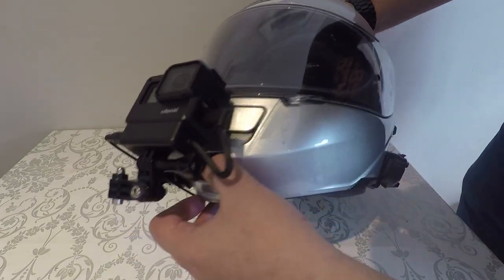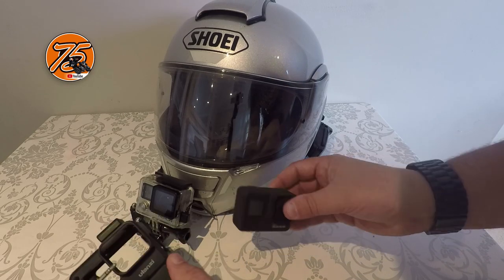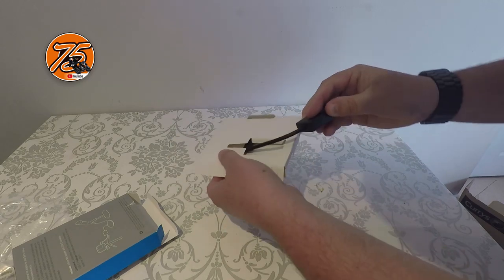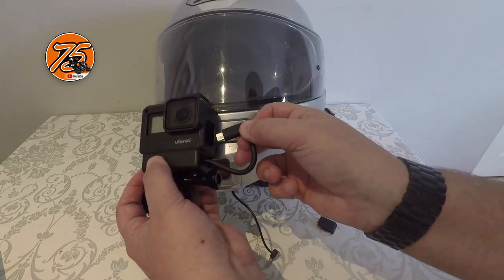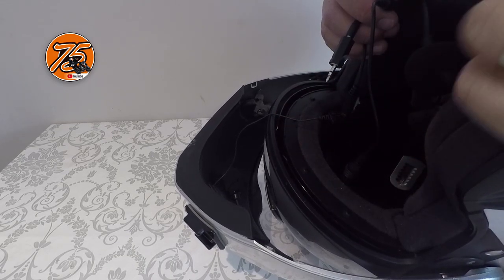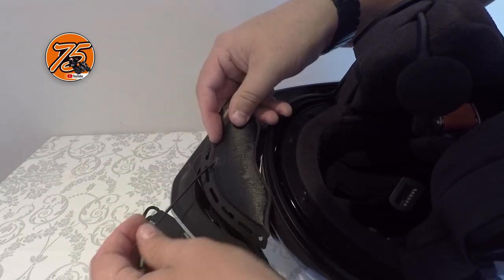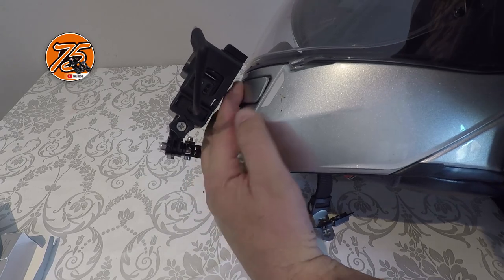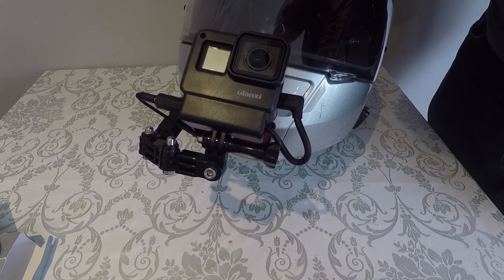►► Motovlog setup: Modular / System helmet setup for your GoPro camera & mic adaptor | (2019) [o75]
We take a look how to setup a motovlog chin-mounted GoPro Hero 7 on a modular or full-face helmet with a GoPro Mic adaptor.

So after waiting several weeks, we finally get our hands on a gopromicadaptor to work in conjunction with the goprohero7 to replace our Go Pro Hero 4 Silver on our shoei neotec modular helmet. Have we found the perfect set up?